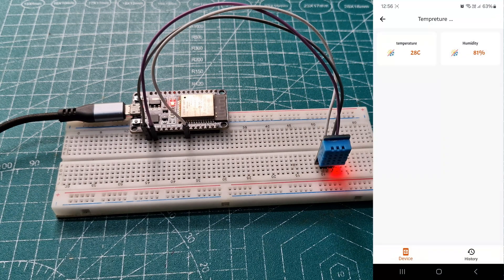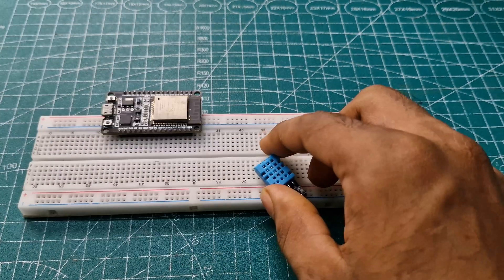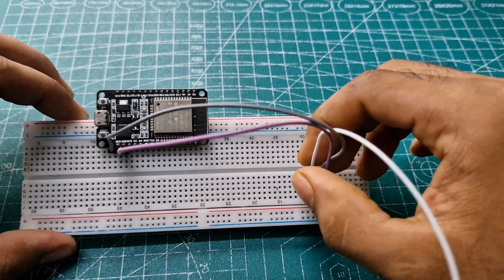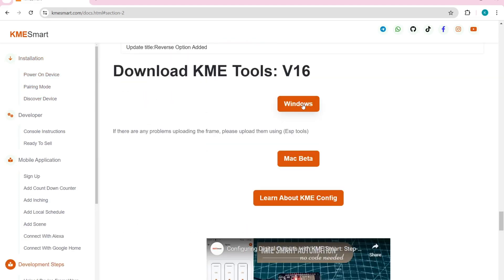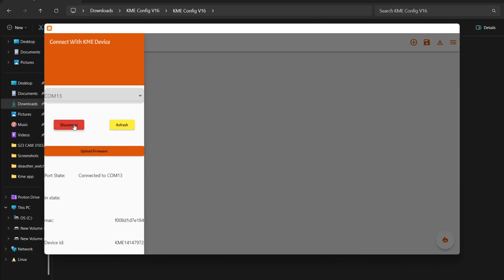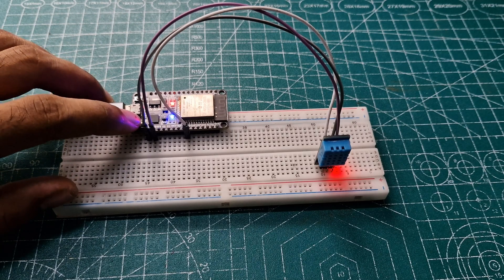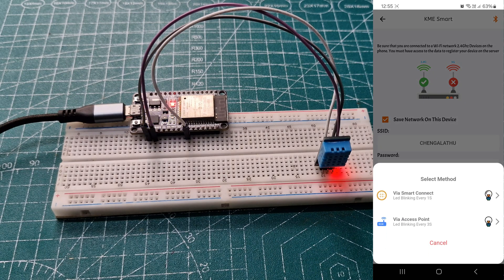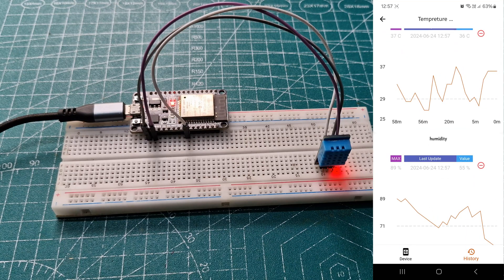Configuring KME DHT with KME Smart: Step-by-Step Guide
Welcome to our tutorial on configuring DHT devices using the KME Smart IoT platform! In this video, we'll guide you through the process of setting up and managing your DHT devices with ease. Whether you're new to KME Smart or looking to refine your skills, this step-by-step guide will provide you with all the necessary tools and insights.

Application Link for,

Download Android app from here

Download IOS app from here